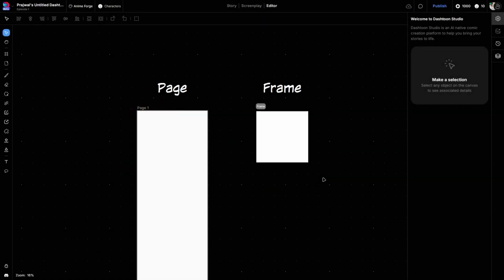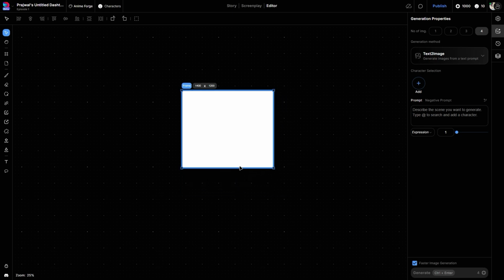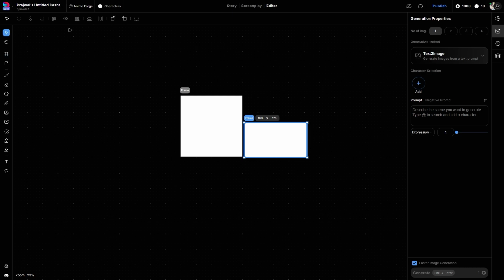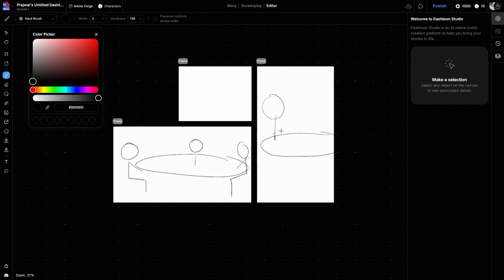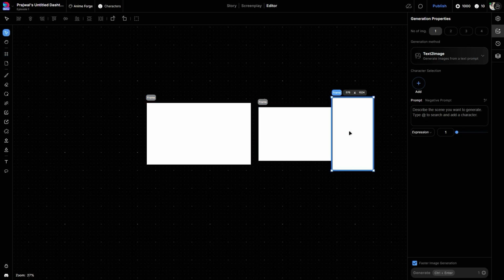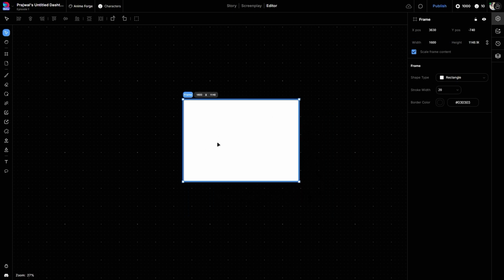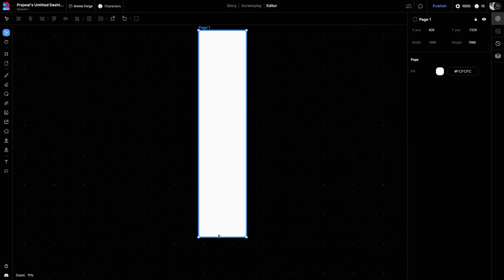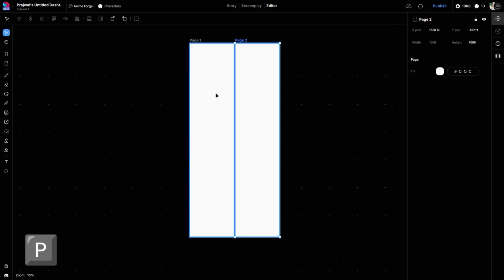Getting started with Frames and Pages in the AI assisted webcomic creator, Dashtoon Studio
In this video, we breakdown frames and pages. Two basic constructs that are very integral to creating you comic using our AI assisted comic creation platform. In Dashtoon, frames are containers enabling image creation. Pages on the other hand refers to the overall page that can be published to the Dashtoon mobile application or exported for other purposes. A page is where your final comic is assembled including all of the images, dialogues and post processing effects. We go over how to create frames and pages in Dashtoon Studio and a couple of tips and tricks.

Dashtoon Studio is an AI assisted comic creation platform.